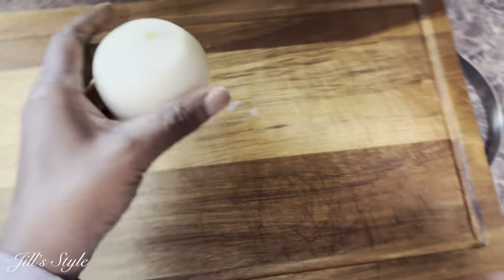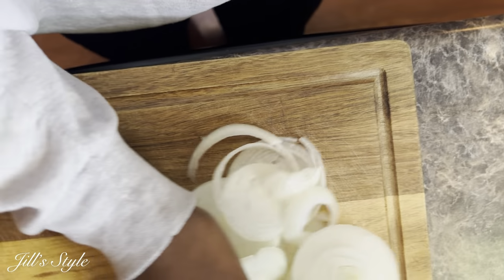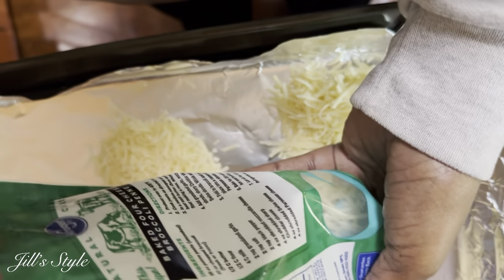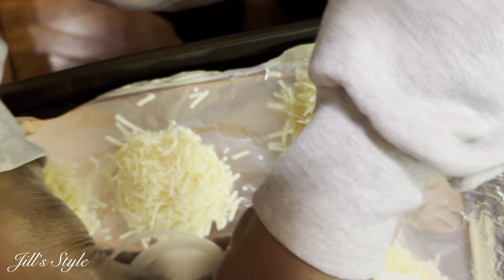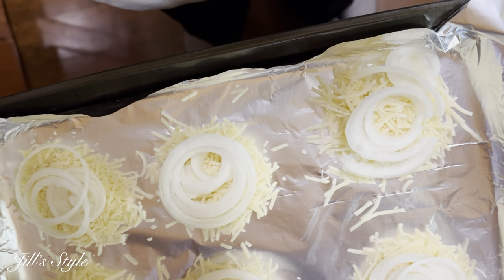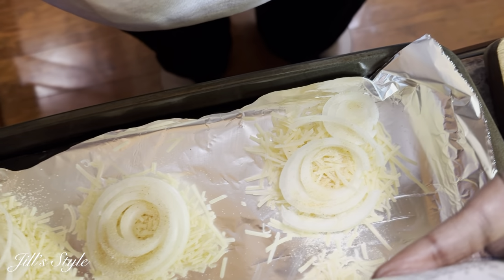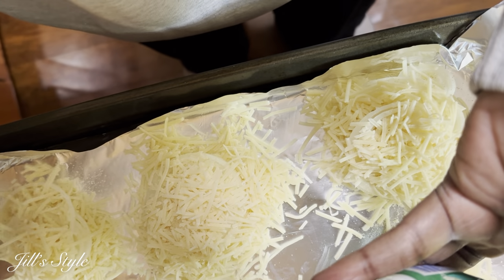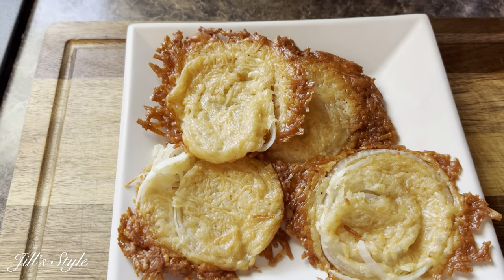Savory Onion Chips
Hi friends! I’m hungry and it’s snack time so let’s get it!

Link : Coee Bags Jill13%